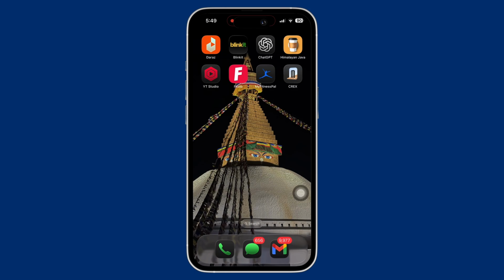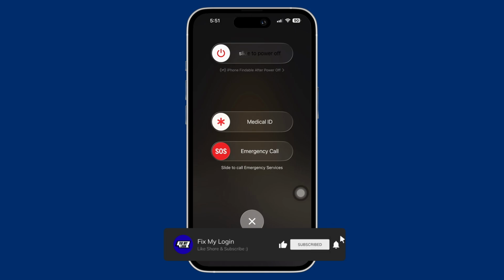How To Fix iPhone Stuck On Black Screen or Frozen Screen - Step By Step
Is your iPhone stuck on a black screen or completely frozen? 📱⚠️ Don’t panic! In this step-by-step 2025 guide, you’ll learn how to fix an iPhone black screen or unresponsive display quickly and safely — without losing your data.

What You’ll Learn in This Video:
✅ How to force restart your iPhone (all models explained)
✅ Fix iPhone stuck on black screen with simple troubleshooting steps
✅ How to use recovery mode to restore your device
✅ Tips to prevent your iPhone from freezing in the future

Whether your screen won’t turn on, your iPhone is frozen, or it’s stuck on a black screen after an update, this tutorial will help you get your device working again.

📌 Chapters:
⏱ 0:00 - Introduction
⏱ 0:10 - How To Fix iPhone Stuck On Black Screen or Frozen Screen